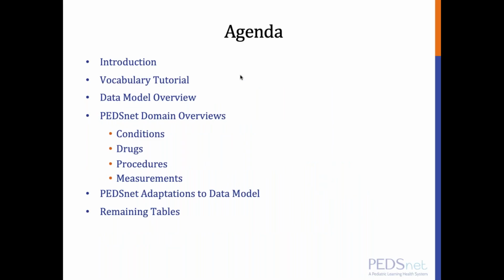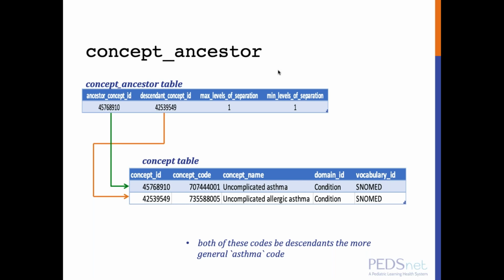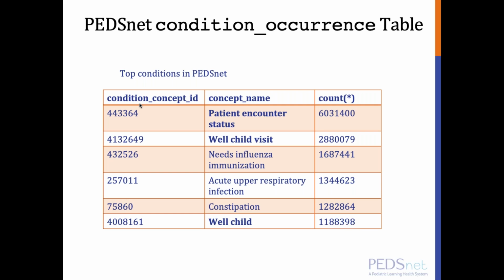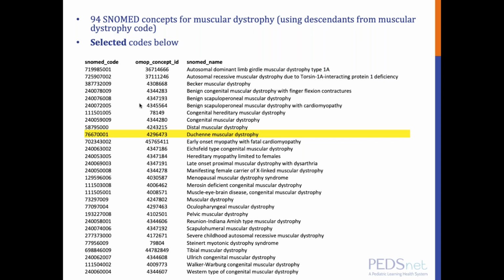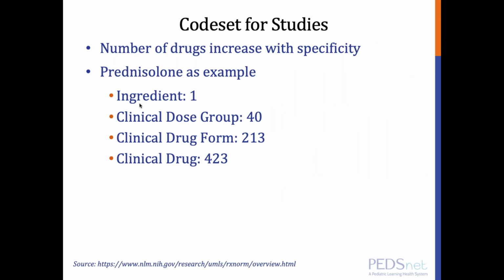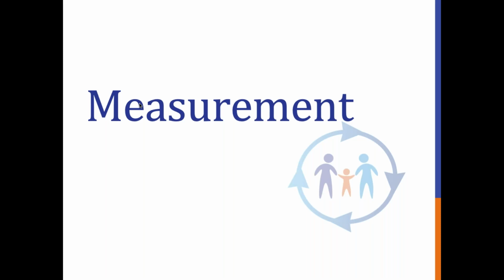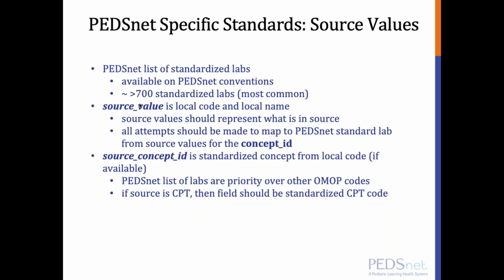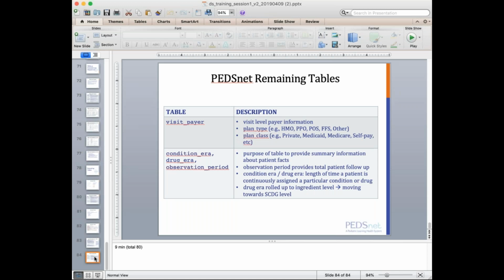PEDSnet Data Science Training Webinar 1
Exploration of OHDSI/PEDSnet Data Model
- Data domains
- Vocabulary structure
Mapping aspects of data request to data domains
- Handling *_type_concept_id's
- Understanding hierarchical ontologies and role of curation
Creating codesets
- Domains and codesets
DCC derived tables to interrogate codes used in database